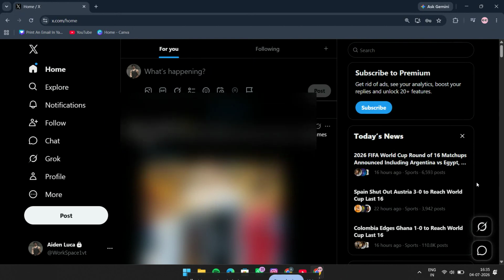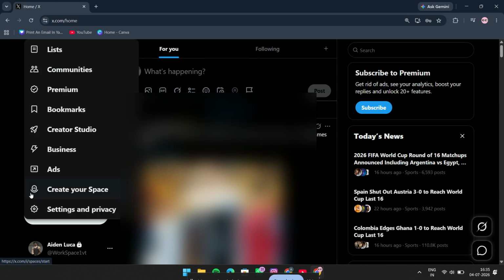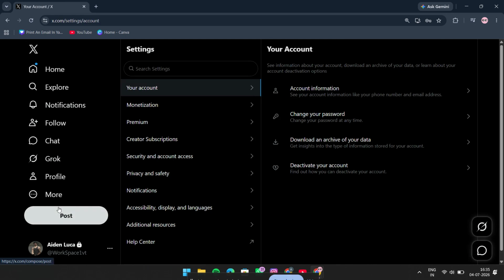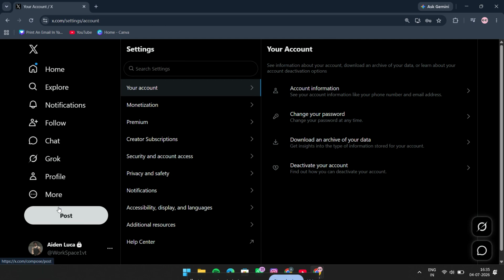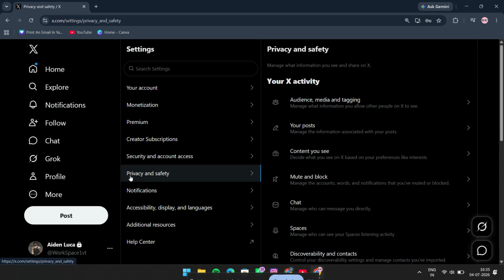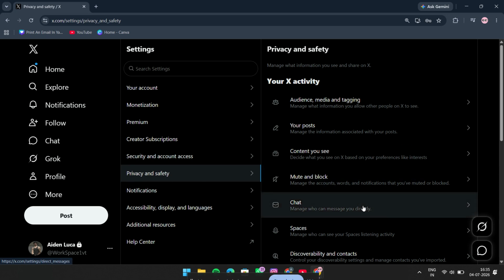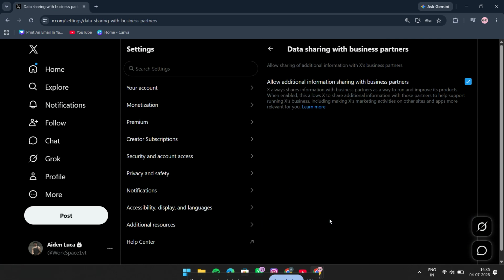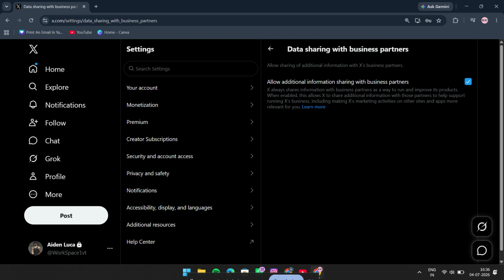How To Allow Additional Information Sharing With Business Partners In X.Com / Twitter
Learn how to allow additional information sharing with business partners in X.com / Twitter using the privacy settings menu.
Follow this quick step-by-step guide to find the option, toggle it on, and manage your account sharing preferences.

🕚Timestamps:
0:00 Intro
0:13 Click More In The Left Navigation Bar
0:22 Open Settings And Privacy
0:31 Go To Privacy And Safety
0:40 Open Data Sharing With Business Partners
0:50 Toggle On Additional Information Sharing
1:00 Outro

✍️What You'll Learn In This Video:
• How To Open More In The X Left Navigation Bar
• How To Open Data Sharing With Business Partners
• How To Enable Additional Information Sharing

💡Pro Tips:
• Double-check the setting before leaving the page.
• If you change your mind later, return to the same menu to turn it off.
• Review privacy settings regularly to stay in control of your account preferences.

x, twitter, xtutorial, privacy settings, business partners, data sharing, account settings, how to allow additional information sharing, x privacy and safety, twitter tutorial, social media tutorial, x.com, how to use x, x settings, privacy guide